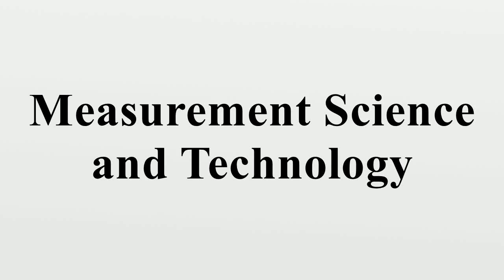Measurement Science and Technology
Measurement Science and Technology is a monthly peer-reviewed scientific journal published by IOP Publishing and covering the areas of measurement, instrumentation, and sensor technology in the sciences.The editor-in-chief is David Birch (University of Strathclyde).